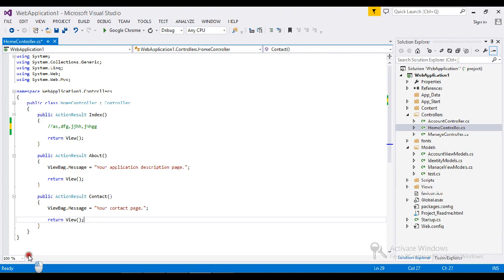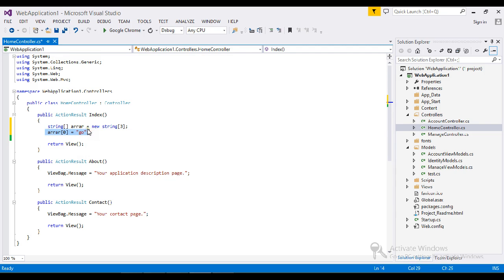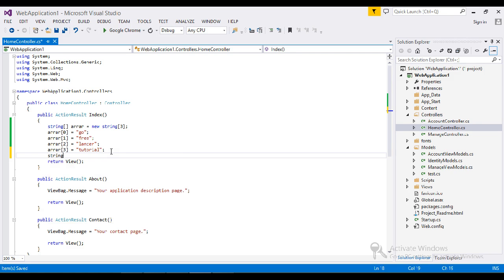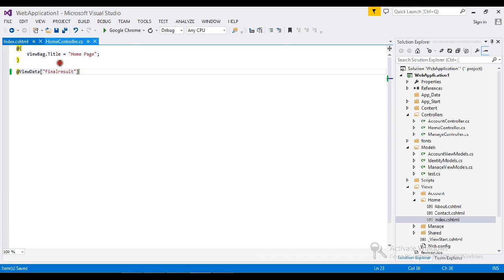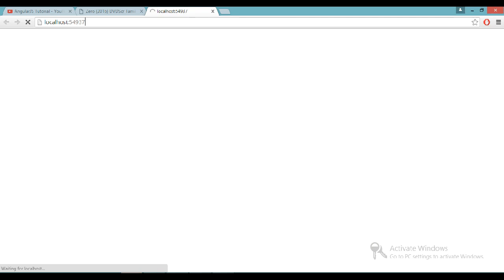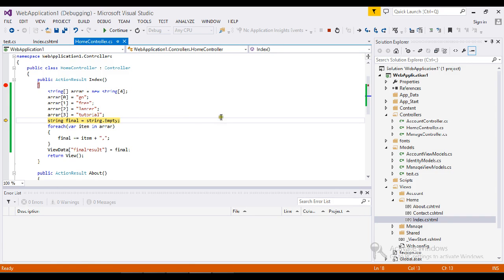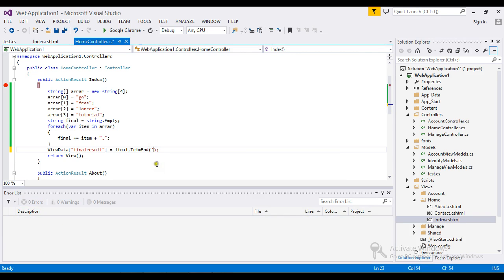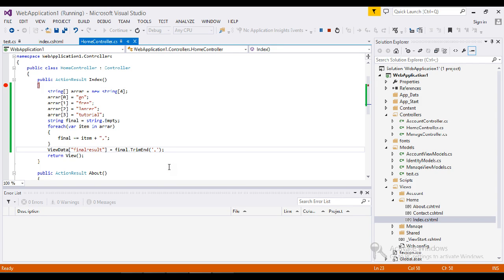convert string array to string using foreach in c#